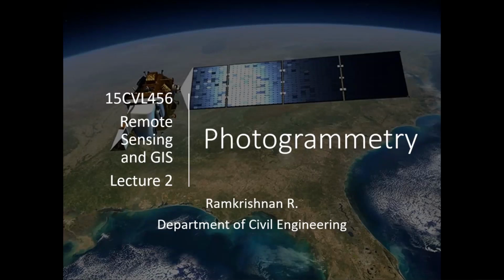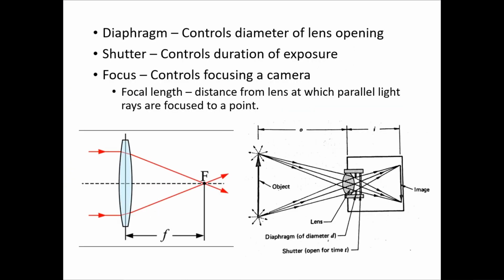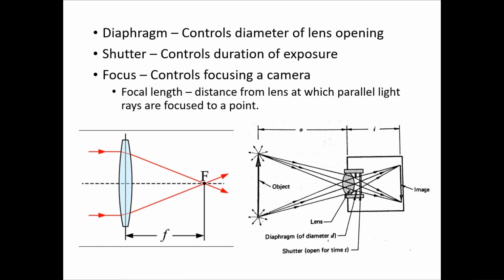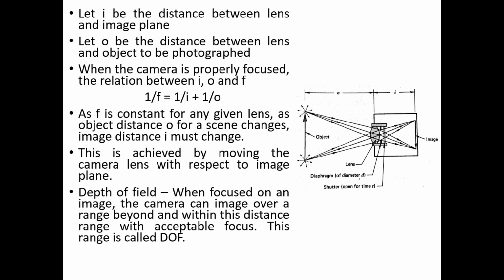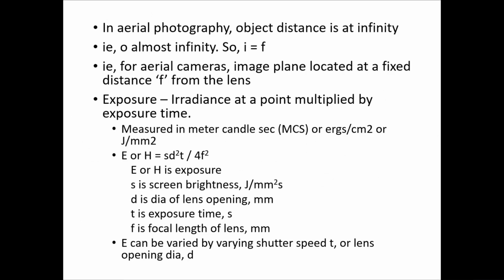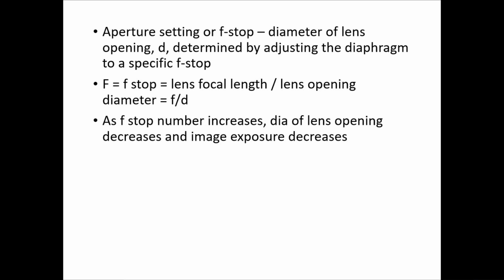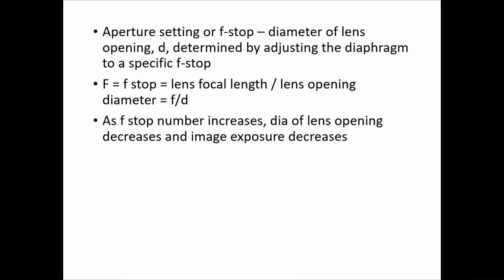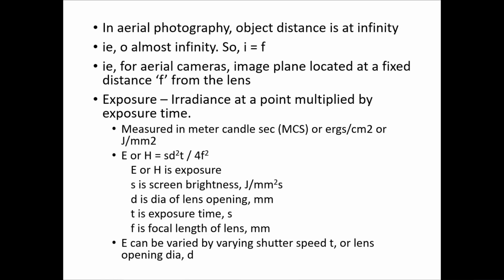Basic Remote Sensing - Lecture 8, 9